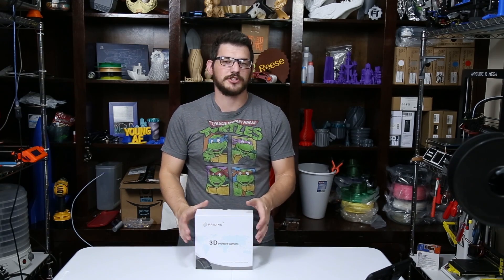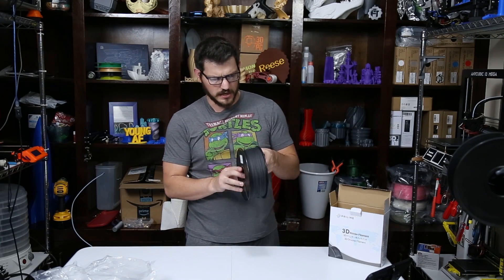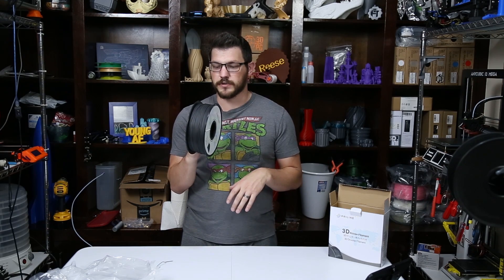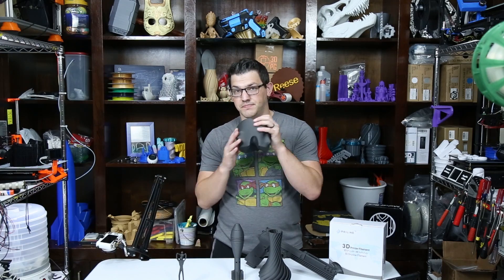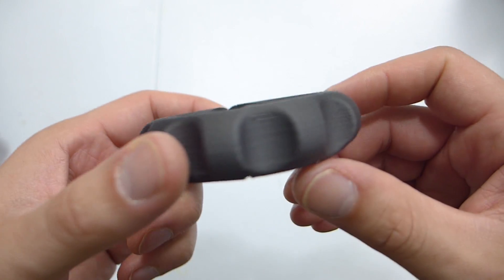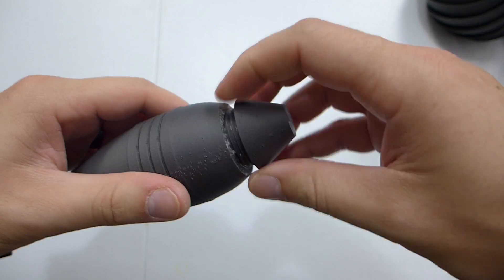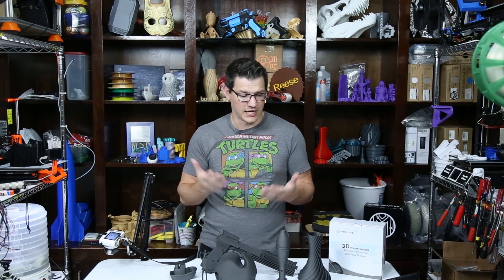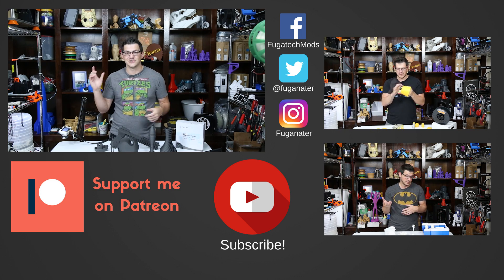Priline Carbon Fiber PLA Review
Today I am reviewing Priline's Carbon Fiber PLA. Priline has made a lot of changes with their spool and filament and at first glance it looks very promising. I have been looking a good Carbon Fiber that doesn't break the bank and I think I may have found it! Let's break down the filament and see just how the new Carbon Fiber from Priline prints!